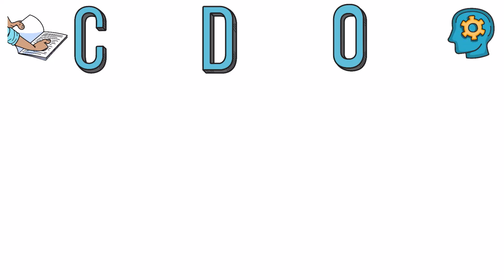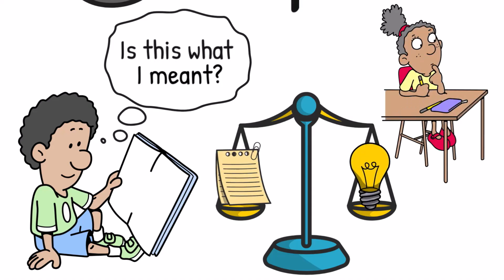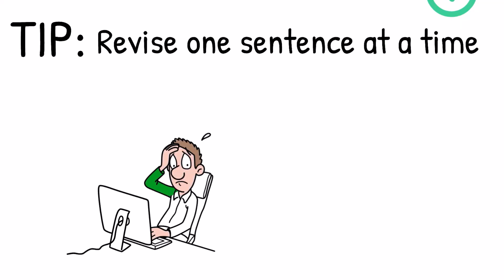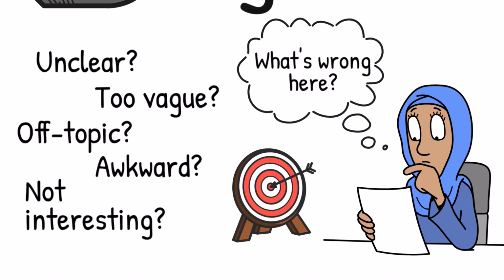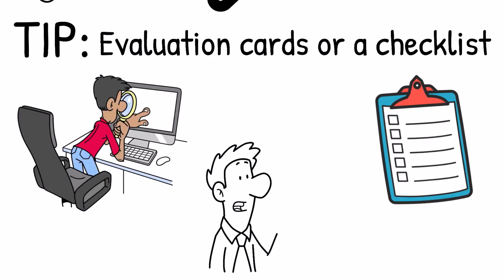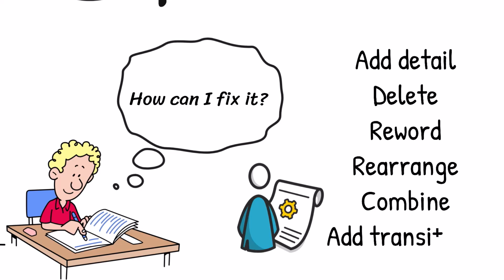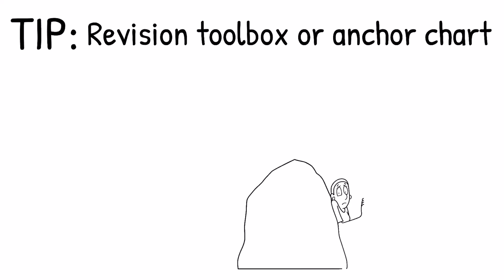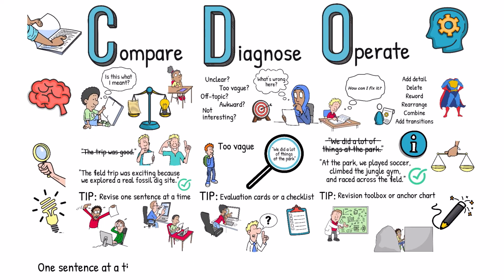Implementing the CDO Writing Strategy (An Animated Overview for Teachers)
This video introduces the CDO strategy and shows how to support sentence-level revision. It walks through comparing, diagnosing, and operating on writing, with examples and tools to help students make purposeful improvements.